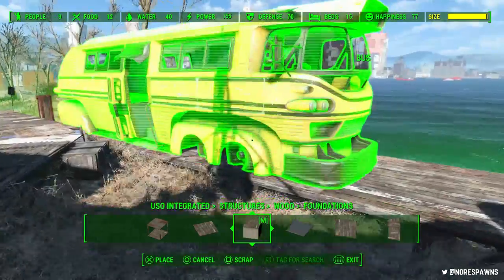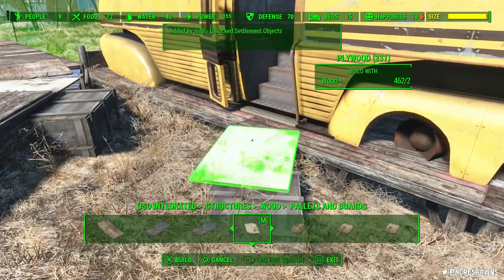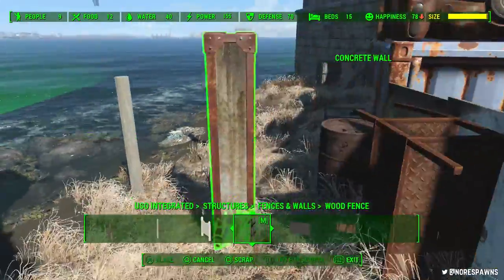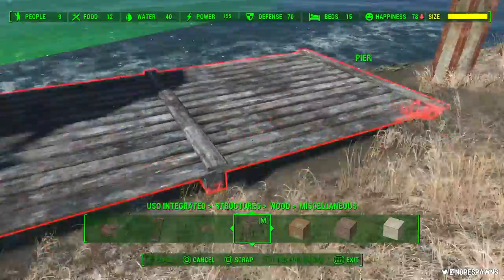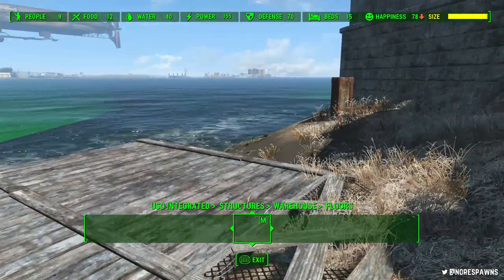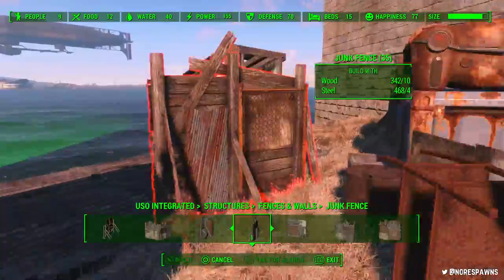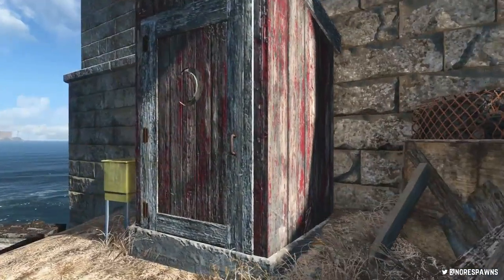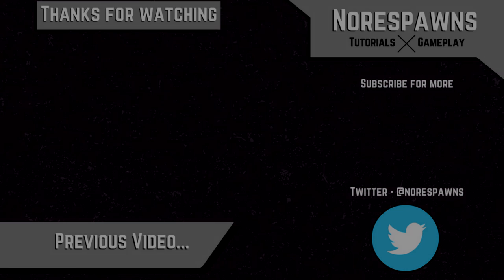Fallout 4 - Fishing Dock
A small fishing dock area and a workhouse/bus for workers to sleep.